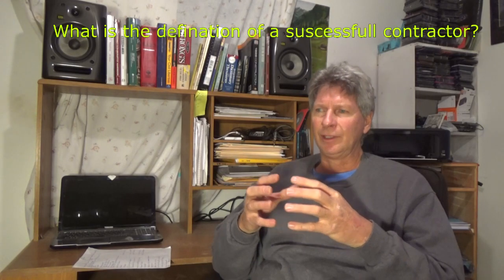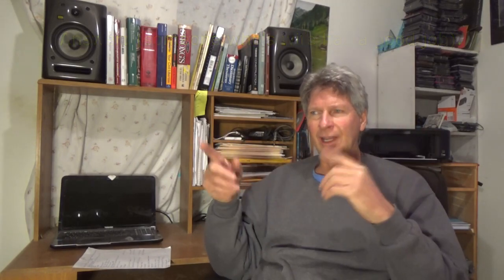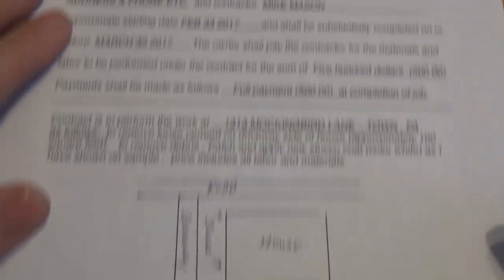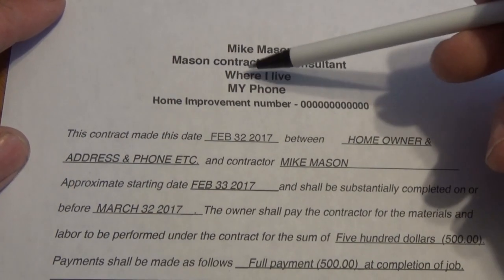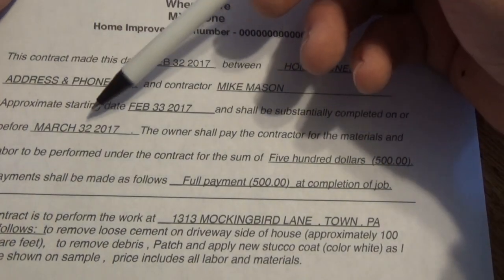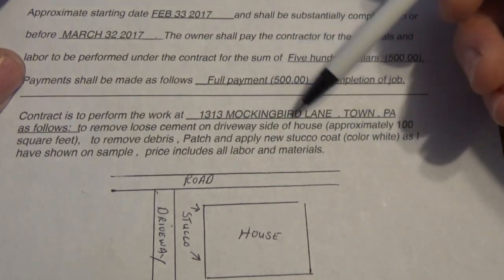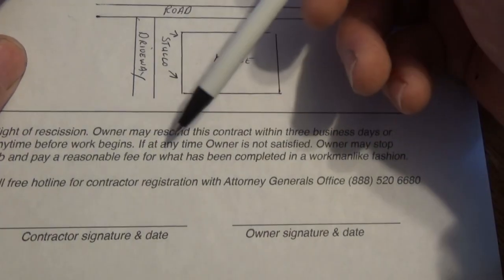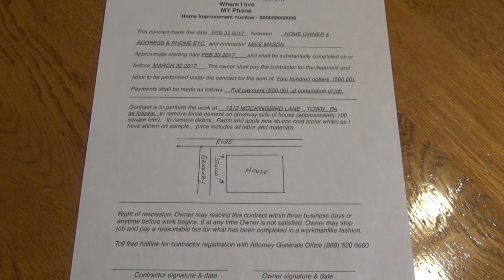How I Bid a Mason job, (Mike Haduck)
Mason bidding is a art that gets the two parties involved in a agreement to do mason work, I am now semi retired and want to pass on how I look at and bid mason jobs, I also show How I would write a contract, all my videos are my ways and ideas , I always suggest anyone doing anytype of bidding to get professional help.